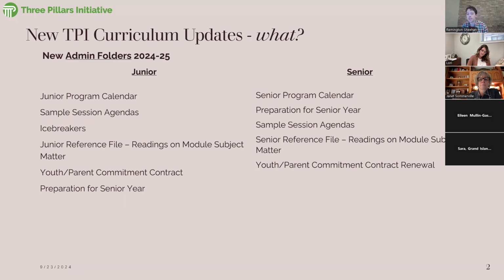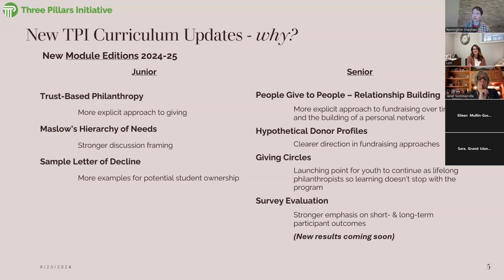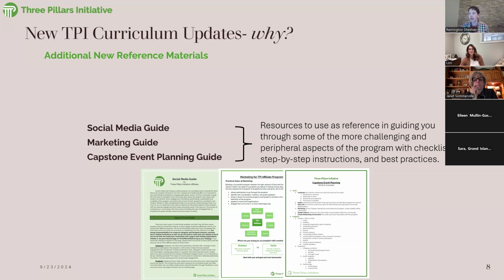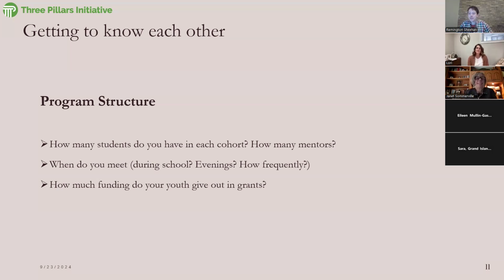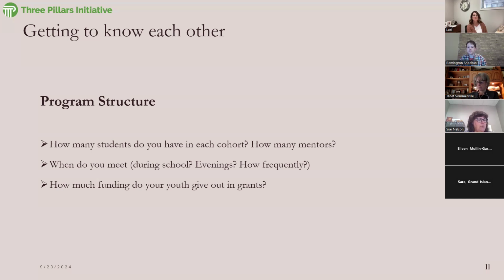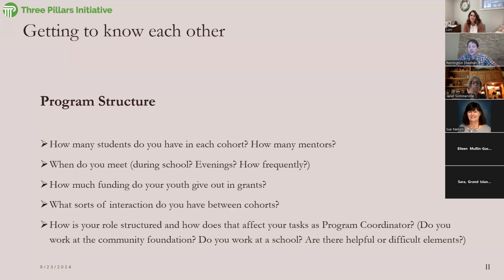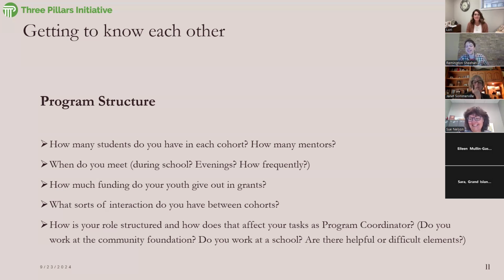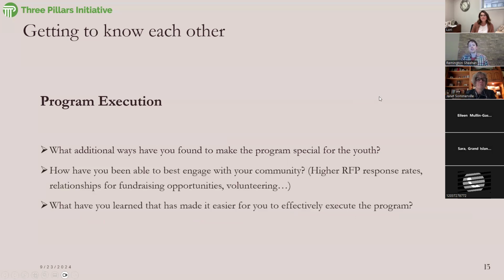TPI RoundTables: New Curriculum Updates & Learning About Affiliates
0:00 Introduction
1:40 New Updates-What & Why for Junior & Senior Year
14:47 New Updates-What & Why for Additional Materials
18:50 TPI Affiliate Programs Across the Country
20:11 Discussion on Program Structures
45:26 Discussion on Program Approaches
53:26 Discussion on Program Executions